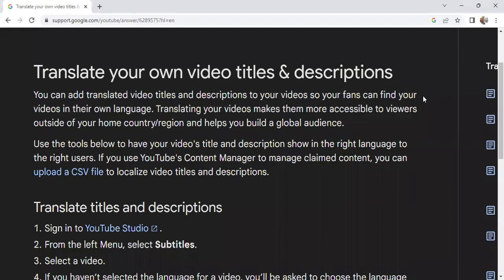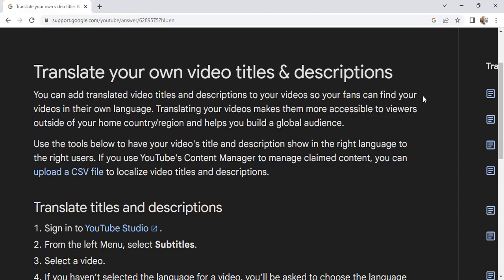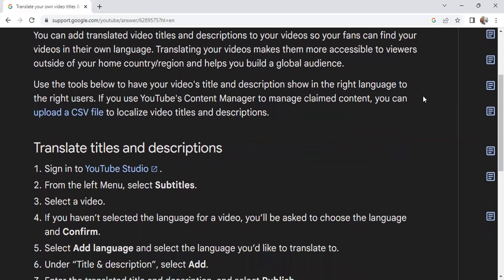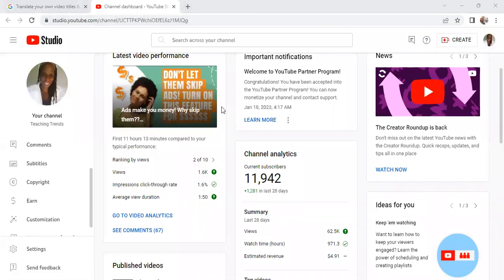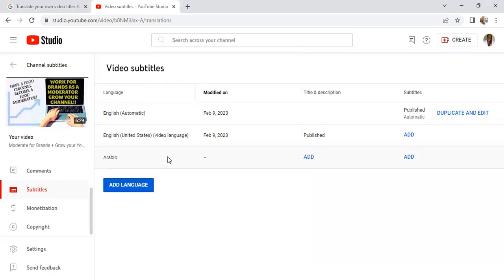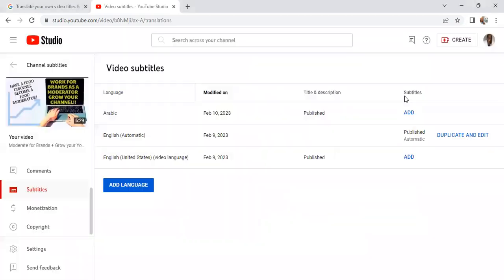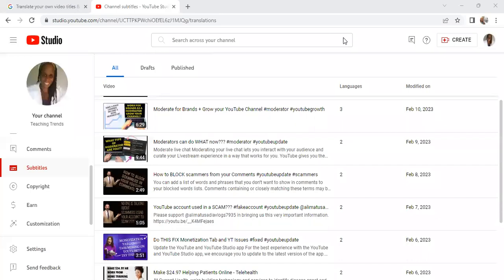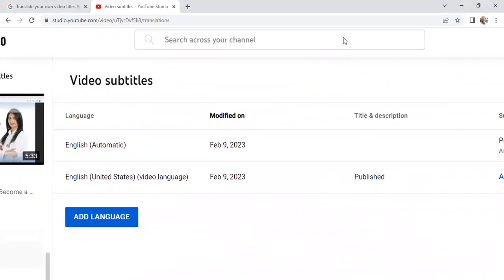Small YouTubers Gain a larger audience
Translate your own video titles & descriptions
You can add translated video titles and descriptions to your videos so your fans can find your videos in their own language. Translating your videos makes them more accessible to viewers outside of your home country/region and helps you build a global audience.

Use the tools below to have your video's title and description show in the right language to the right users. If you use YouTube's Content Manager to manage claimed content, you can upload a CSV file to localize video titles and descriptions.

Translate titles and descriptions
Sign in to YouTube Studio.
From the left Menu, select Subtitles.
Select a video.
If you haven’t selected the language for a video, you’ll be asked to choose the language and Confirm.
Select Add language and select the language you’d like to translate to.
Under “Title & description”, select Add.
Enter the translated title and description, and select Publish.